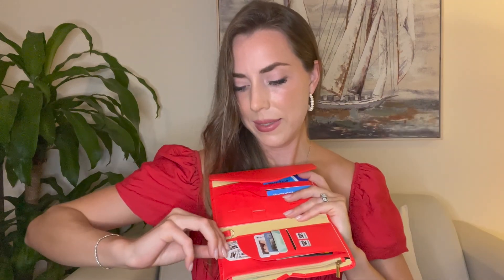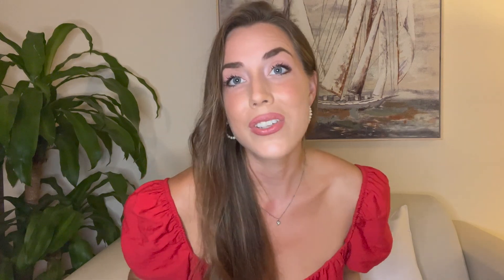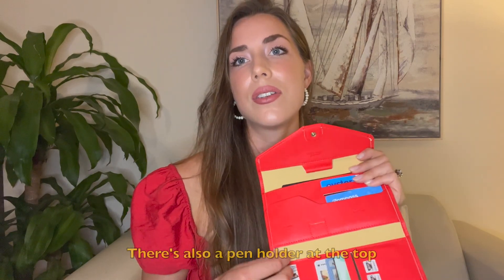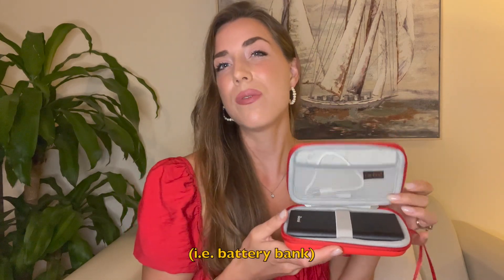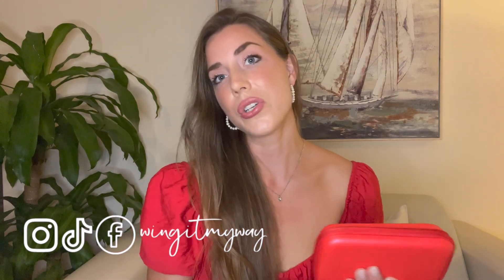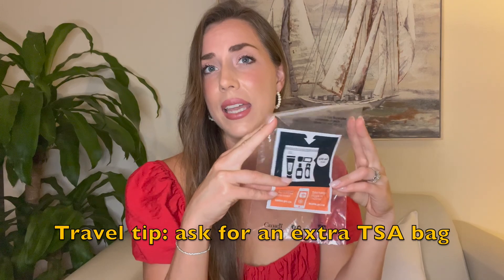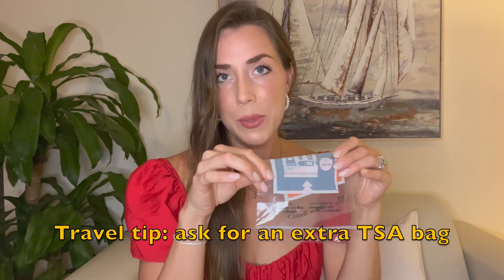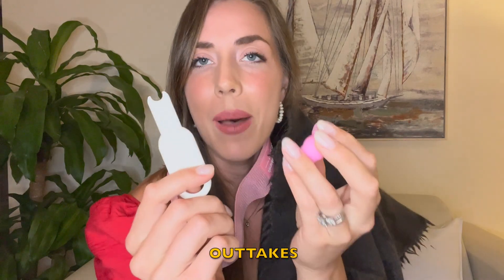AMAZON TRAVEL ESSENTIALS - Recommendations by a flight attendant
ITEM IN VIDEO:
Vitamin case

Jewelry case

Little pink pig stand - it has a choke hold on me

Peach booty bands

Travel Wallet + Passport Holder - I was influenced by Kristina Braly for this one

Red holder for charger

Portable charger

Box of black disposable masks

Paperwhite Kindle

Kindle cover

Laundry bags

Long cord for charging (6 ft)

Toiletry bags

Glink water bottle

Can opener (this one if for any flight attendants who may be watching)

A B O U T  M E:

🌴Hello! My name is Charissa and I am a Canadian flight attendant living in the beautiful island of Aruba (and sometimes Vancouver, Canada). I’m passionate about travel, wellness on-the-go, and living my best life in the Caribbean.

Thanks for stopping by and I hope you feel inspired to chase your dreams with a little hustle and plenty of heart (and come along on my flights!) I look forward to chatting in the comments or on Instagram!

 xo
✨Charissa

The views expressed in this video are mine alone and do not reflect the views of my employer.